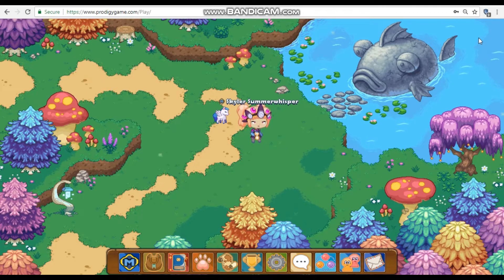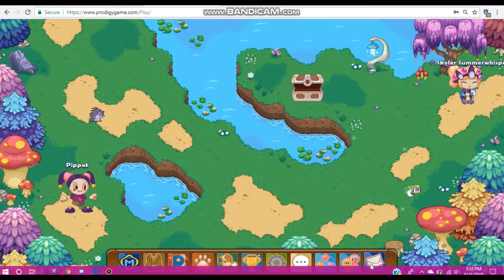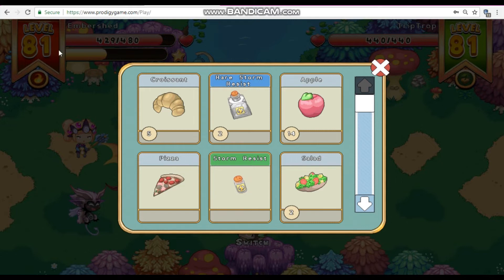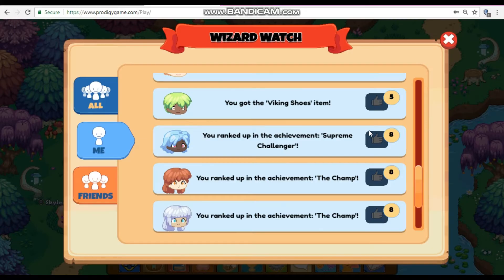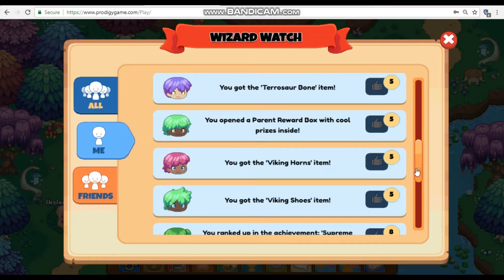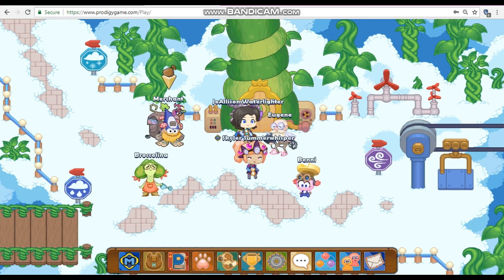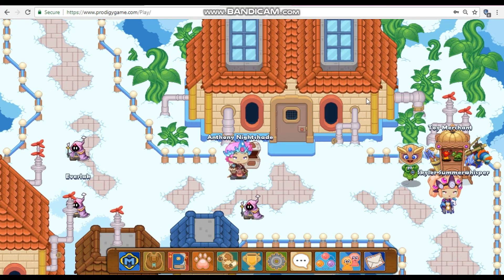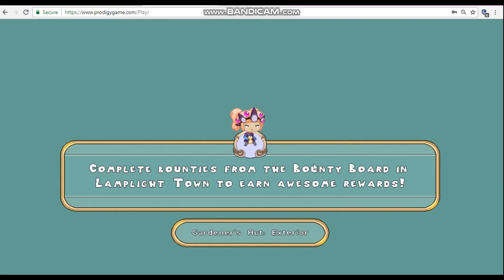PRODIGY TIPS ONLY MASTERS KNOW! | Prodigy Math Game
In this video, I show you prodigy tips that only MASTERS know!

Song: Joakim Karud - Something New

TheFatRat-Monody (feat. L aura Brehm)

Prodigy is a math game where you are a wizard and level up with math. Your goal would be to get to level 100 and unlock the Academy with 6 gems you find.